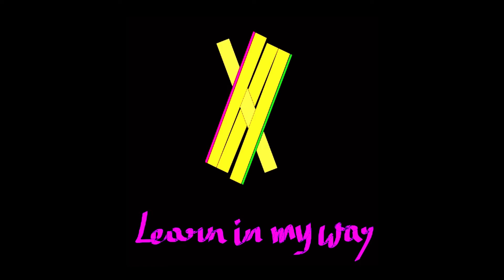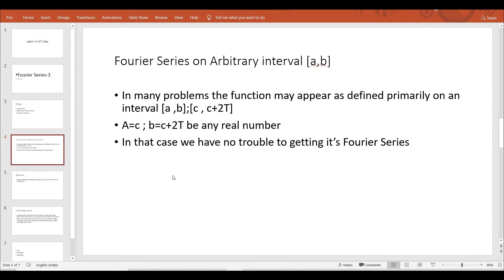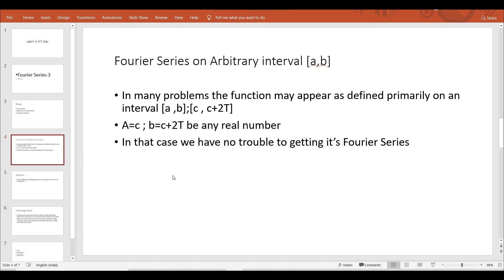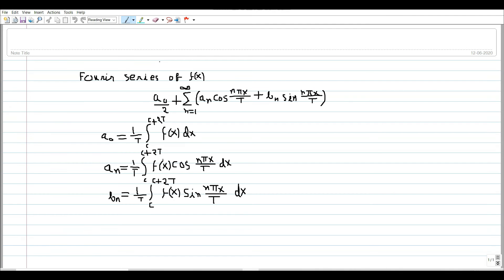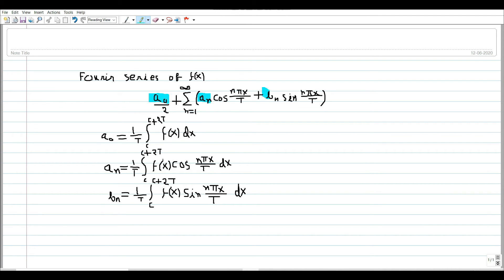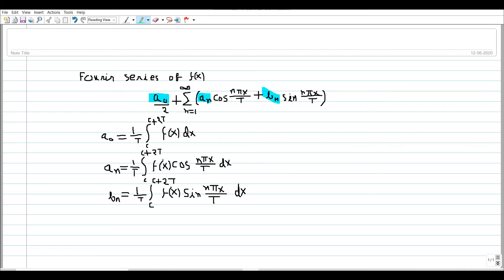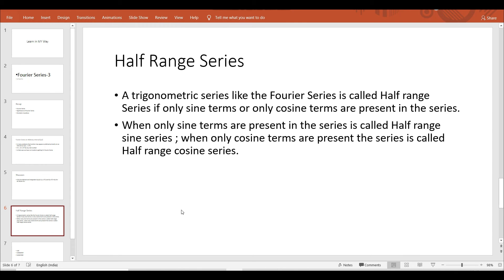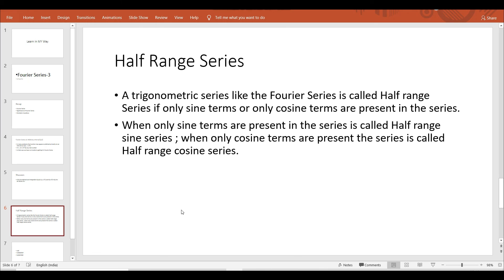FOURIER SERIES | FOURIER SERIES ENGINEERING MATHEMATICS | PART 3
Friends in this video I have discussed about Fourier series. Hope after watching this video your doubts regarding this topic will be cleared.